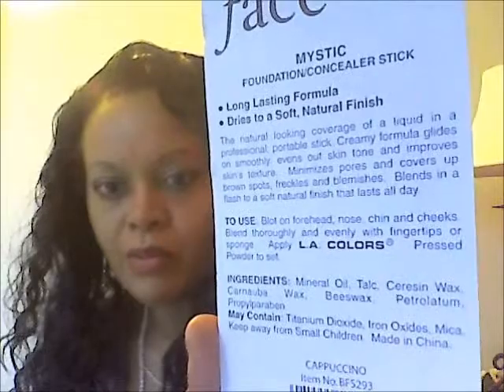L. A. COLORS